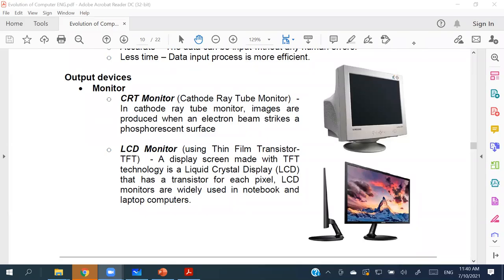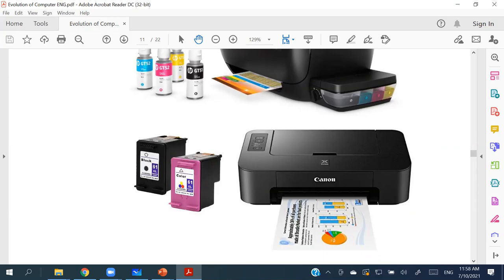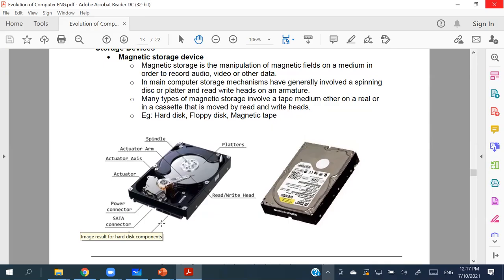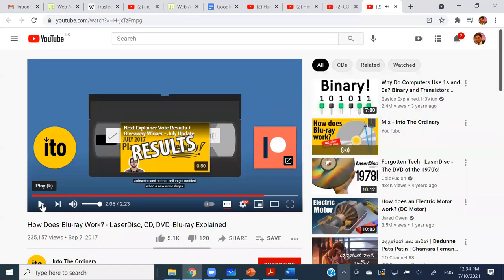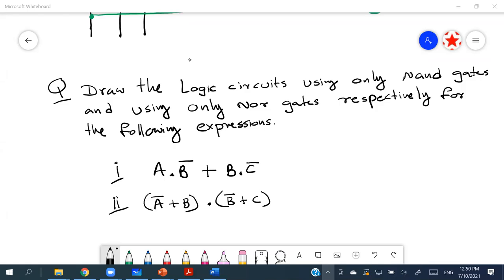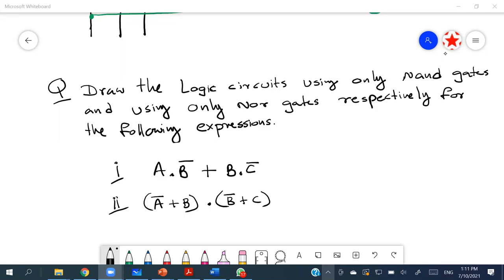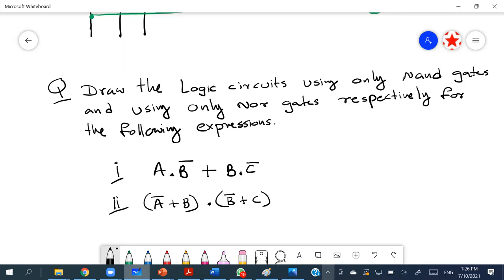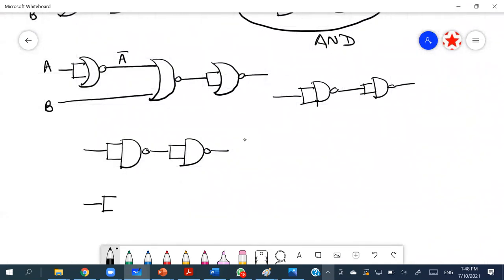AL ICT 2023 Eng @StarLabs 10 07 2021